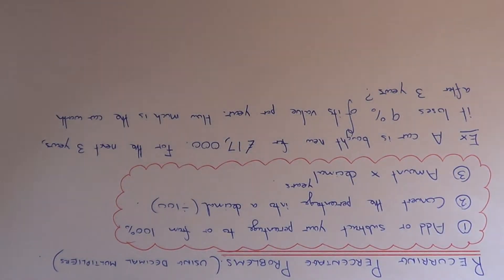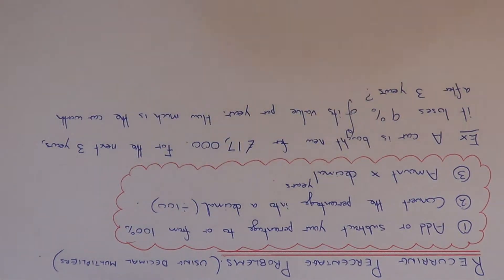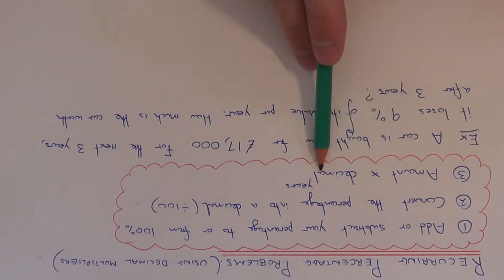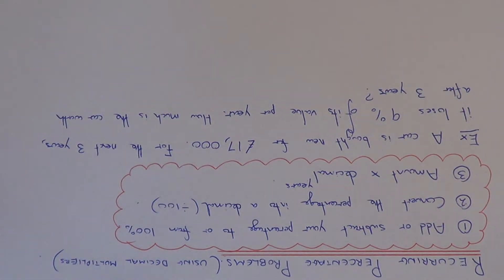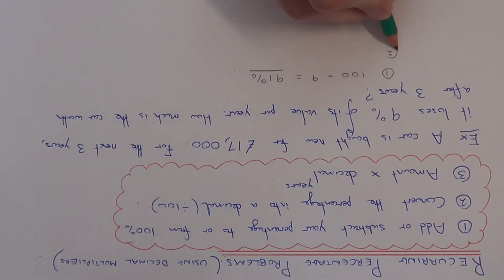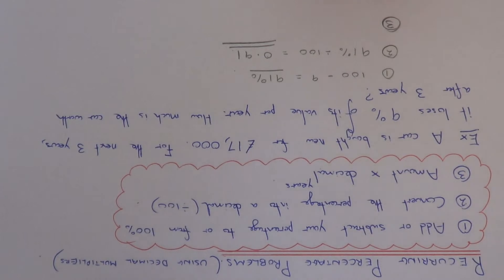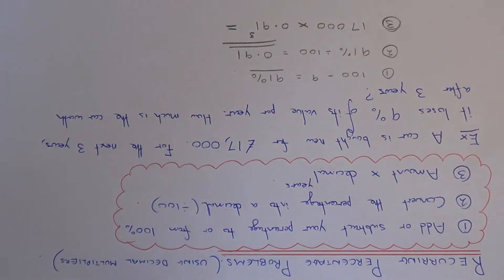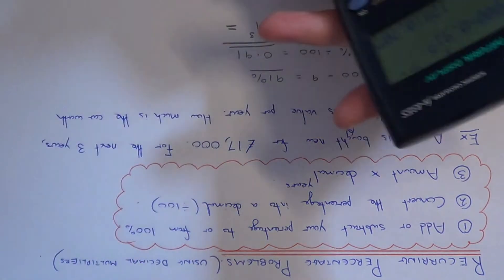How To Calculate Recurring Or Repeating Percentage Problems Using Decimal Multipliers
This video will teach you how to use decimal multipliers to work out percentage problems over n amount of years. In the example given, a car is bought new for £17,000. It loses 9% of its value, per year, over the next 3 years. How much is the care worth after 3 years? First you will need to work out the decimal multiplier, since you are working out a percentage decrease problems, subtract the percentage from 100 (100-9 = 91%) and convert to a decimal by dividing by 100 = 0.91. You then have to multiply 17000 by 0.91 three times so work out 17000 x 0.91^3. This gives an answer of £12,811.